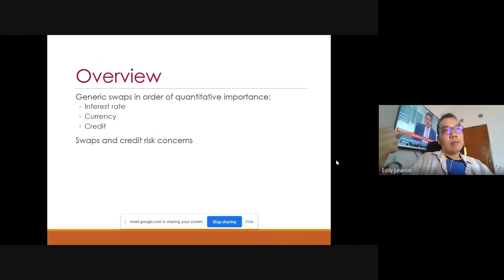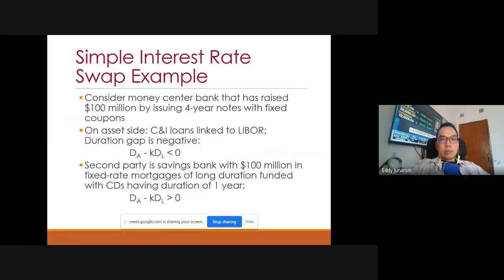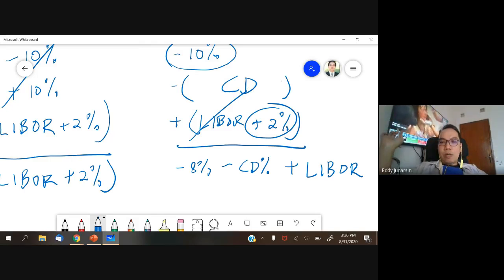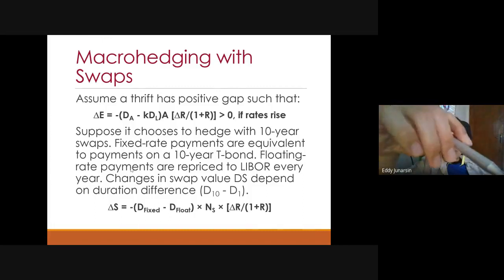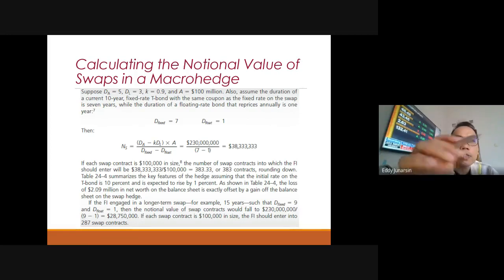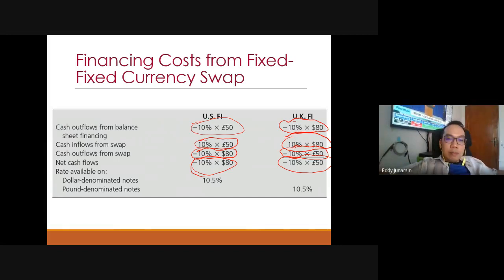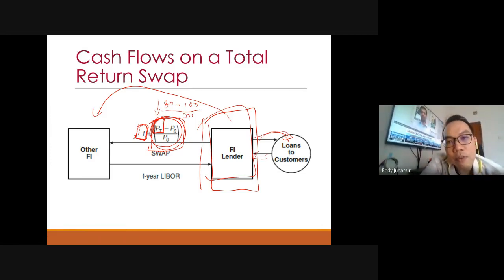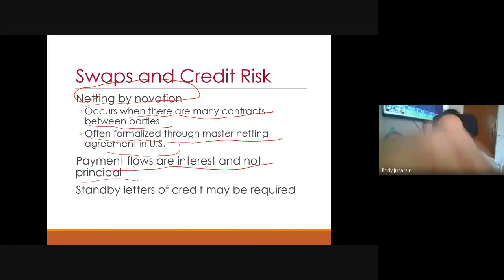Derivatives Part 6 Hedging Using a Swap Contract